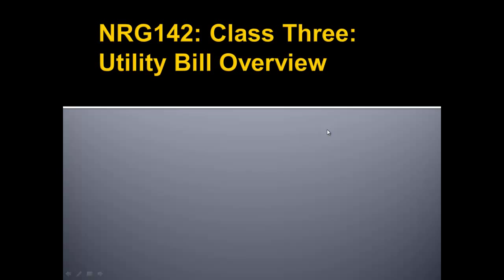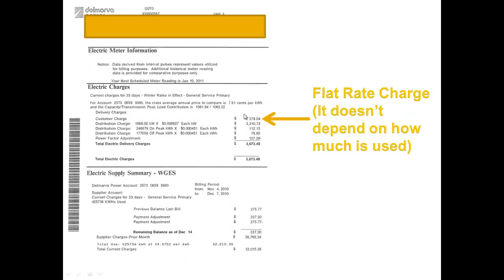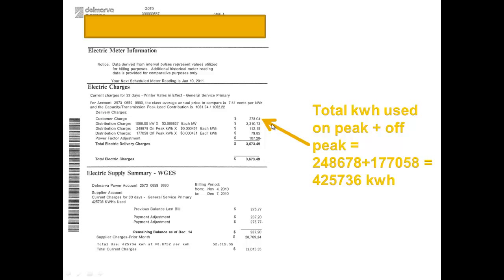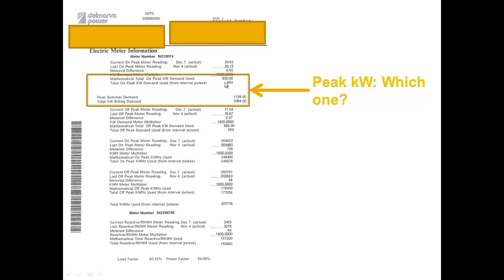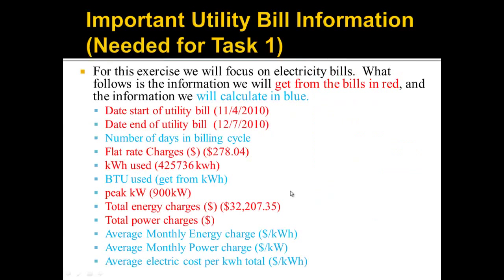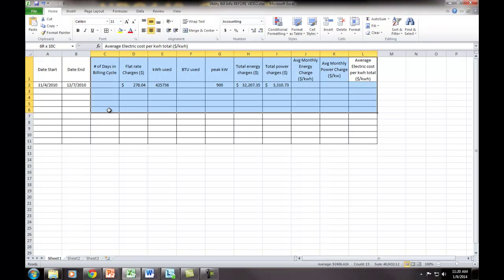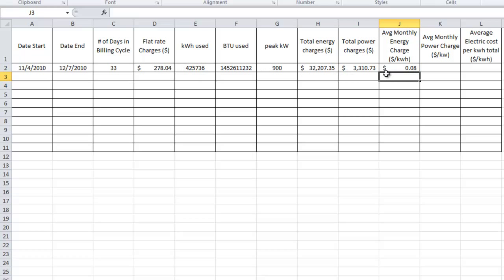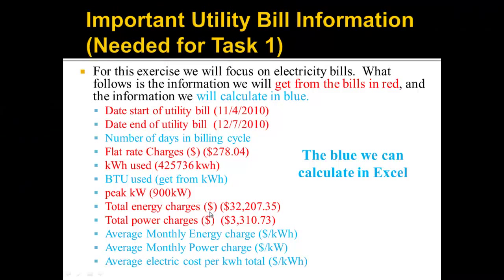NRG142 Class Three: Utility Bill Overview